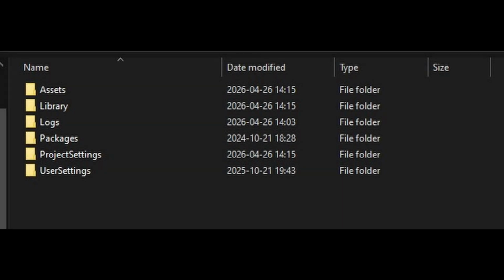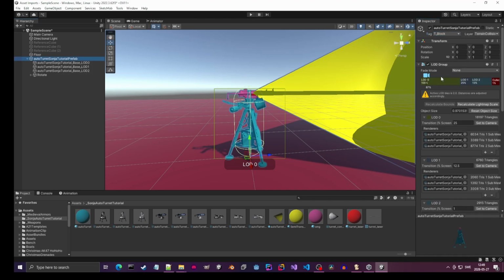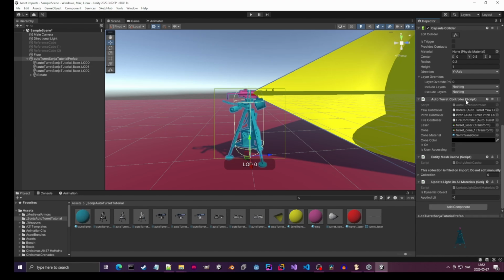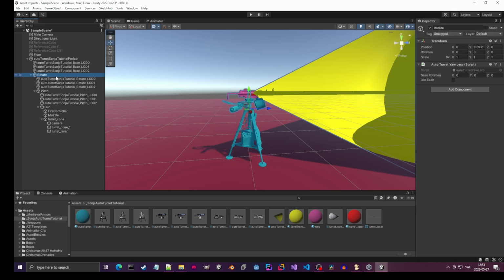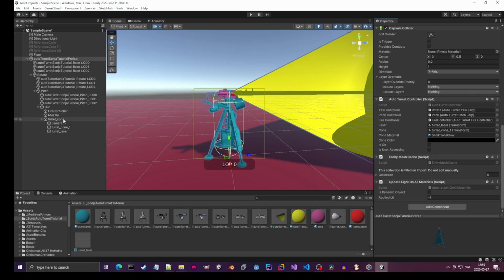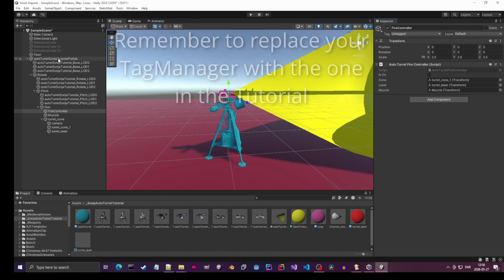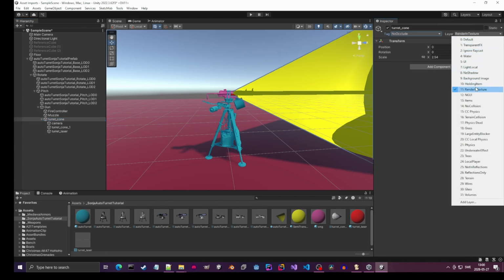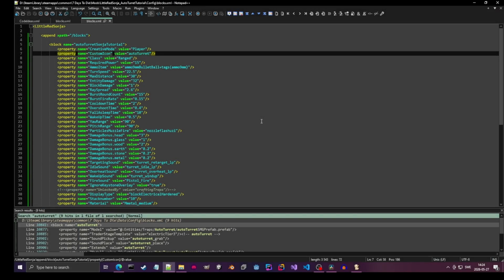Unity Tutorial 7DTD: Make an Auto Turret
This is a small tutorial on how to make a new Auto Turret and make it functional for the game 7 days to die.

If you want to follow along with the tutorial project, the scripts, the tag manager file and the example modlet with a functional auto-turret you can find and download all of it in my channel hosted in Guppy Modding Discord (link below).

The tutorial assumes you already have elementary knowledge about how to install Unity and open or create a Unity project.

I have tried making it as simple as possible, but let me know in the comments if you find problems or you need some additional clarification about some of the steps.

Also let me know if you want to see small tutorials about other things related to modding.

I also have a Discord channel hosted in Guppy Modding Discord, you are very welcome to join if you have suggestions, need to report bugs or want to contact me for any other reason 💜: